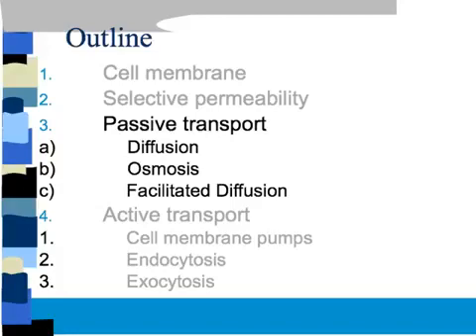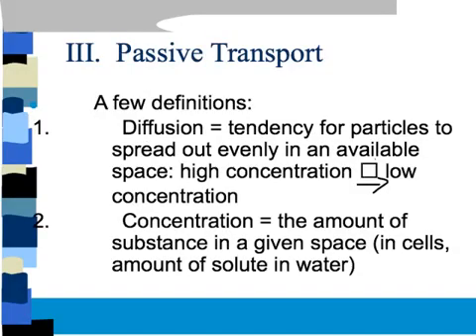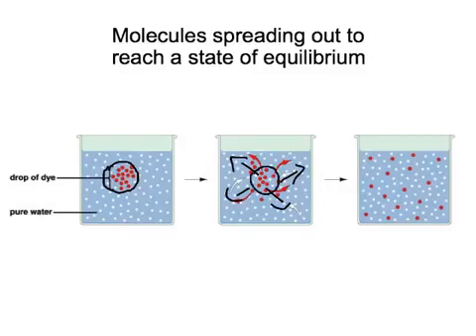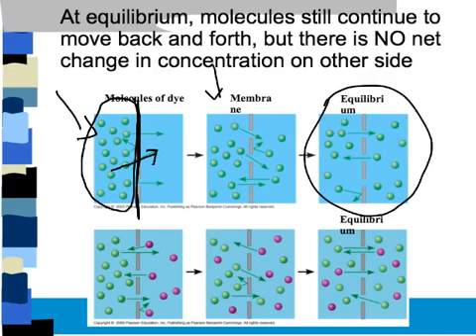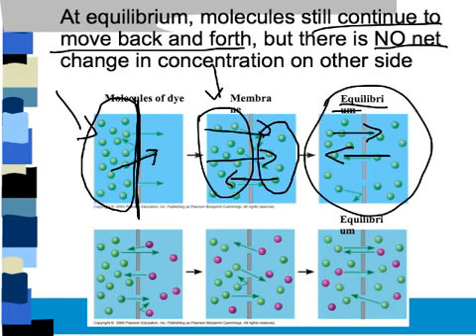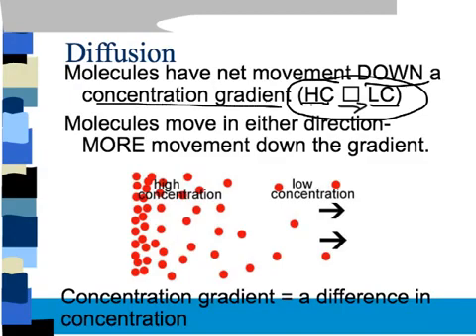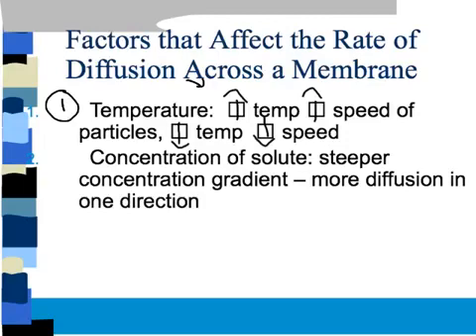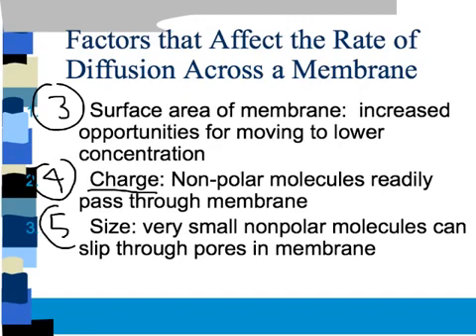Factors that affect the rate of Diffusion